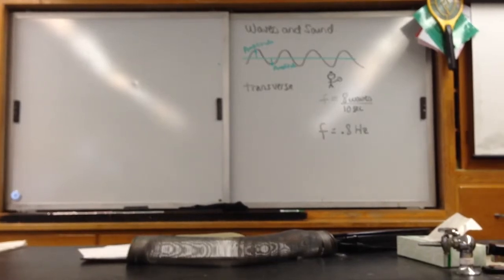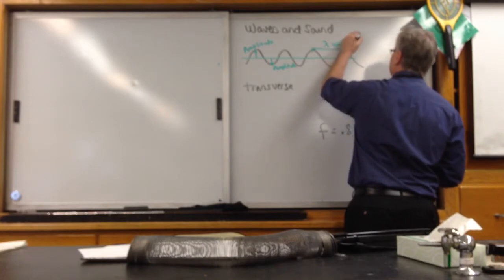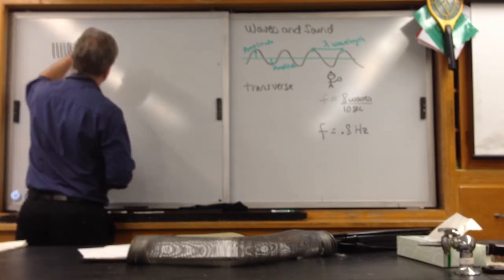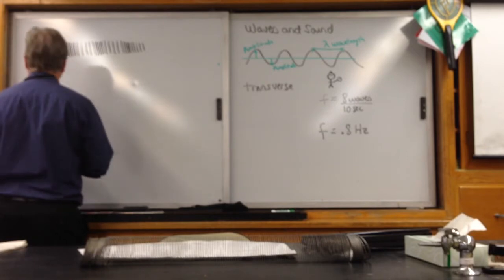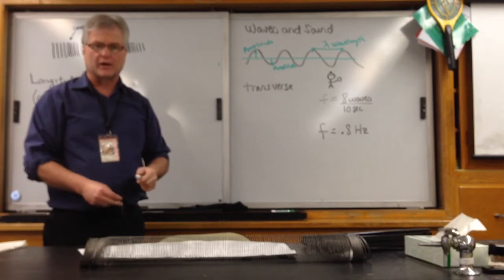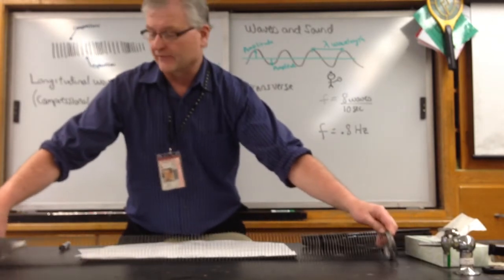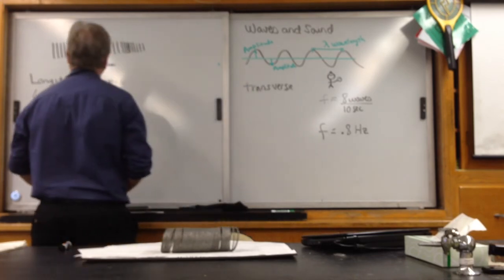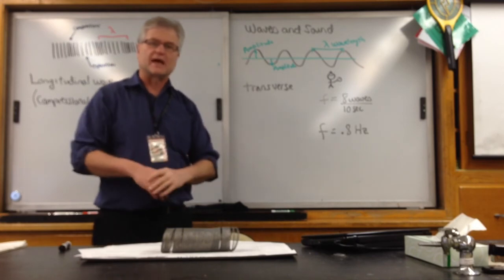AP-B Chap 16 Sound Lesson #2